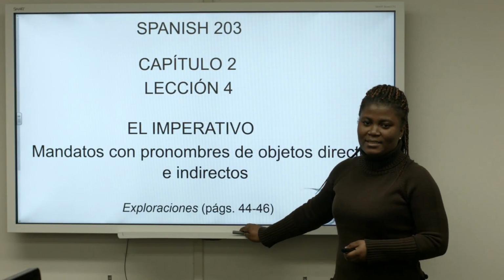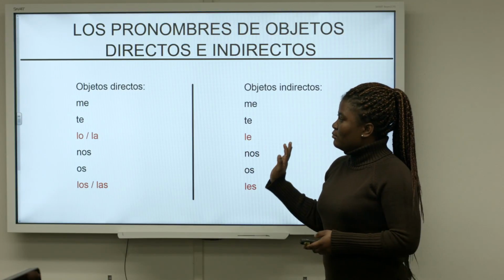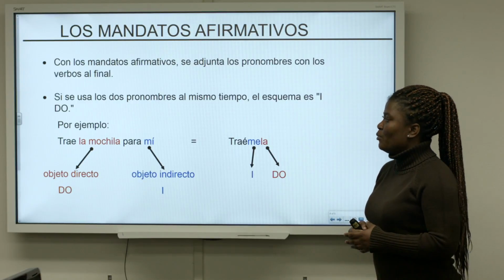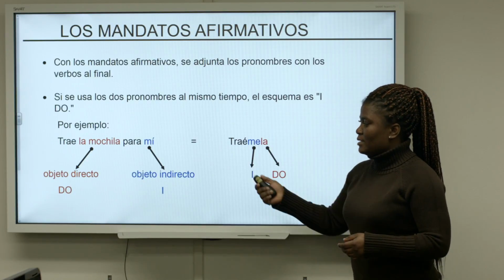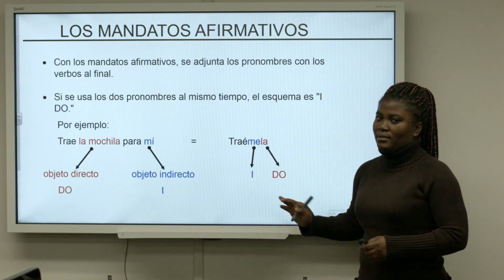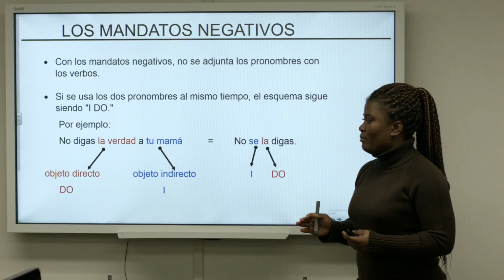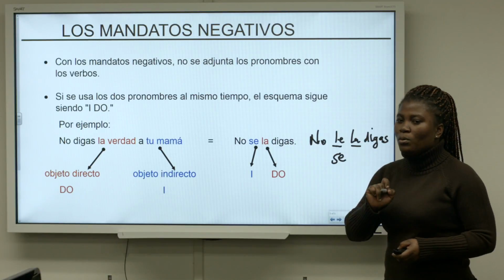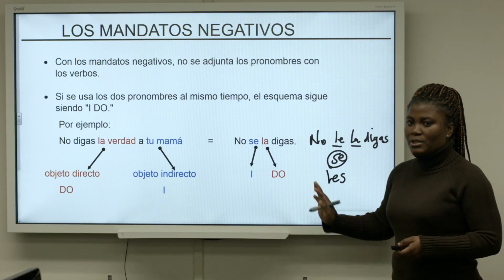Spanish 203 Exploraciones Lesson 2 The Imperative With Pronouns